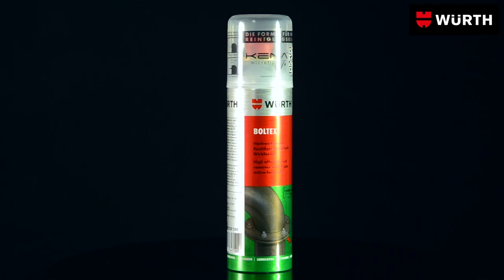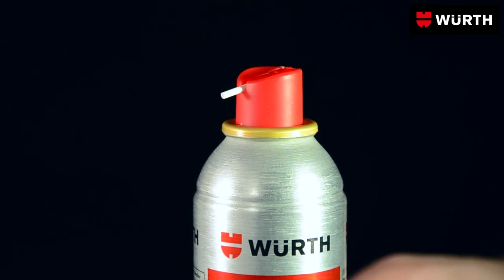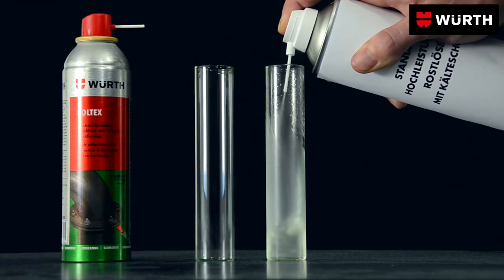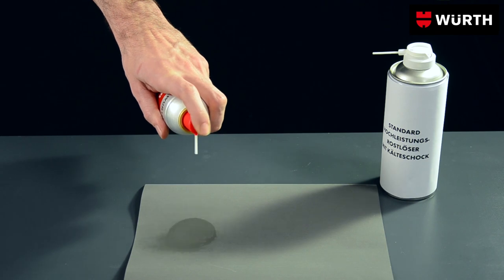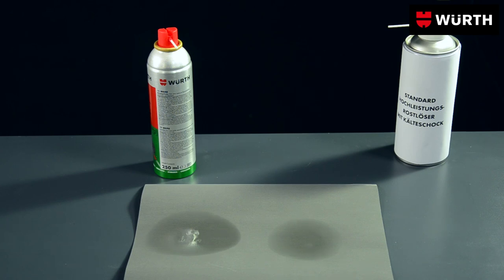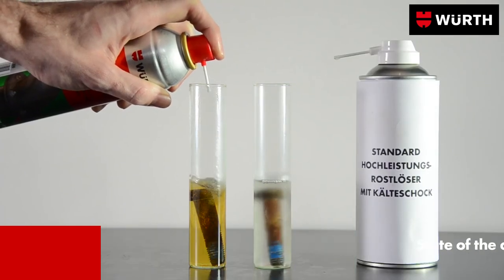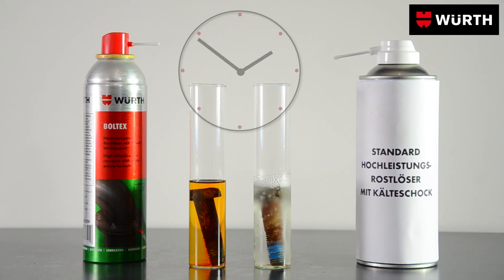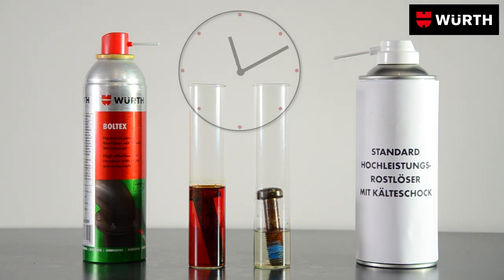Wurth Boltex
If you have screws or nuts that are rusted into place, Boltex is for you! Boltex is complete with a two in one spray head and works with gentle ingredients and no mineral oils to help get rid of rusted joints, rust films and rust spots. With Boltex, rust wont have a chance!

Application Process
1. Loosening connections: Spray the components to be treated. The soaking time depends on the degree of rusting.
2. Spray directly on the surface to be treated, let it take effect and wipe off with a cloth or rinse/neutralise with water.